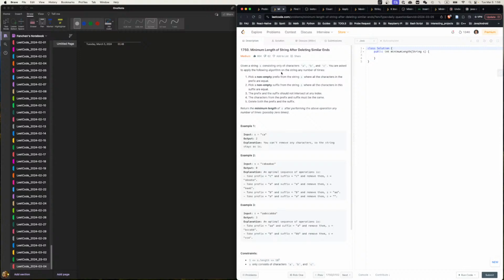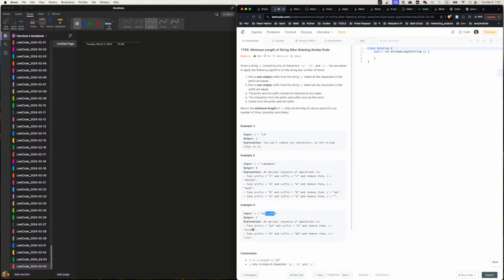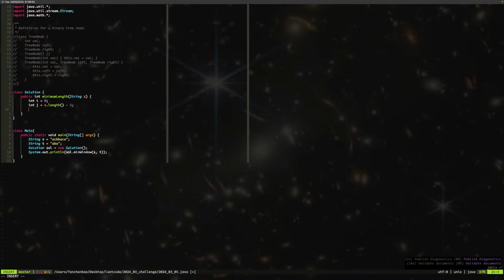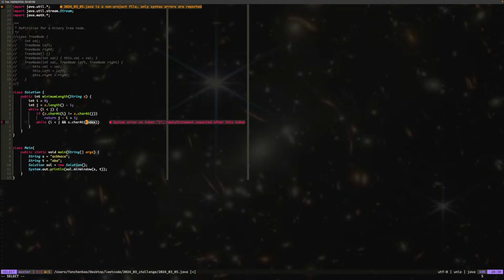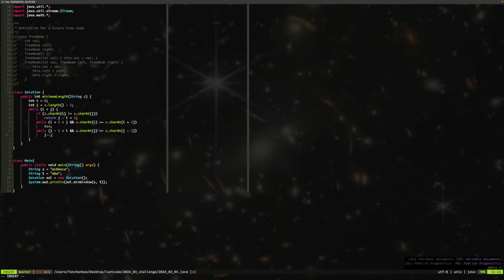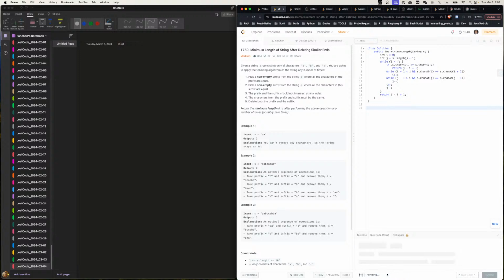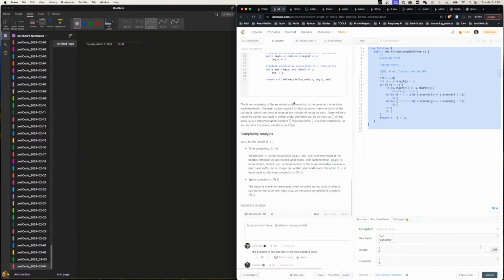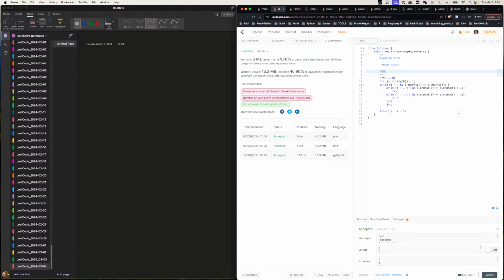2024-03-05 LeetCode 1750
Estoy cansado y tengo mucha hambre.